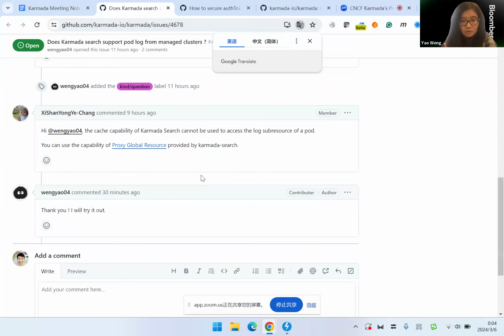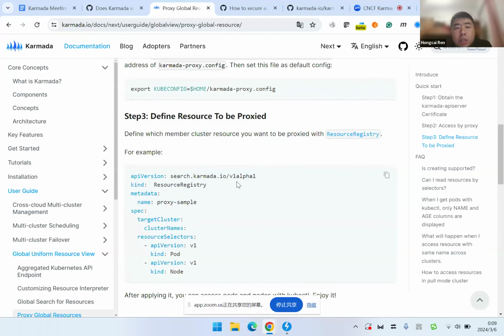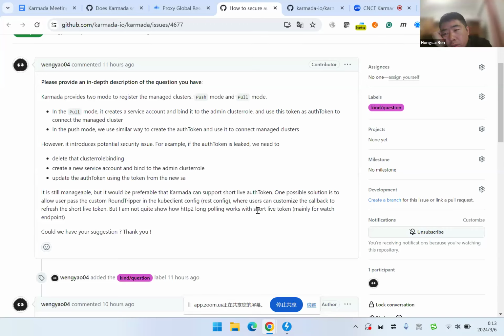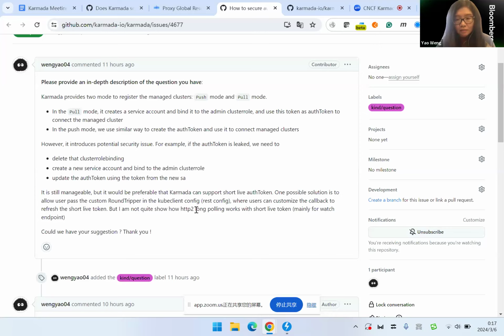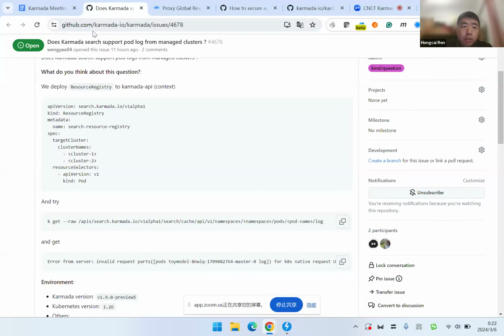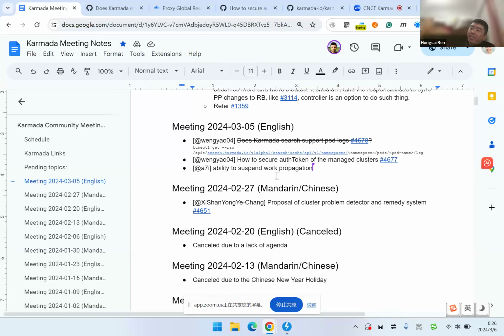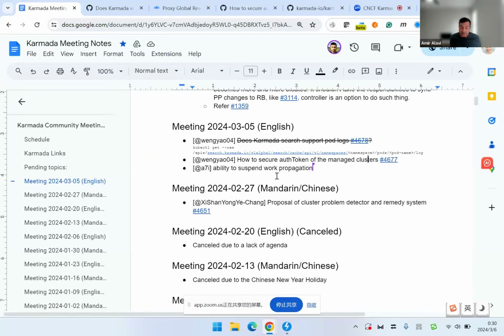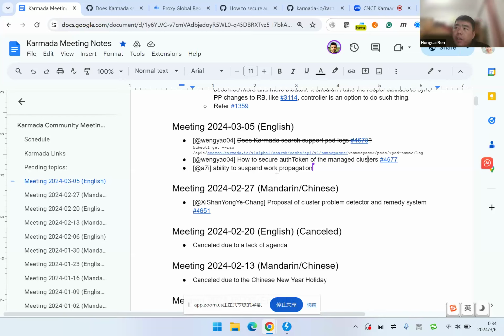Karmada Bi-Weekly Meeting for 20240305